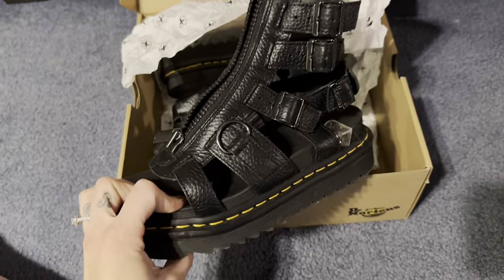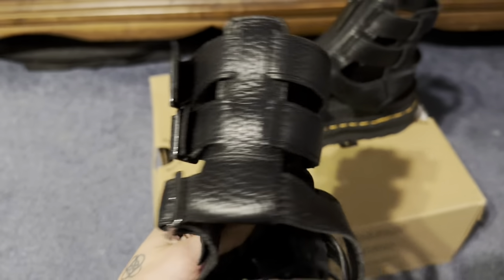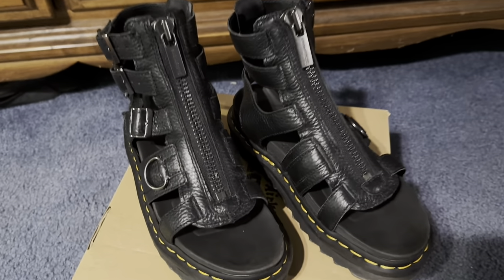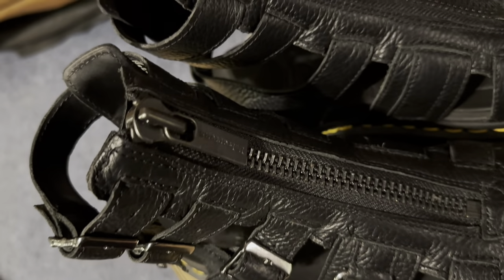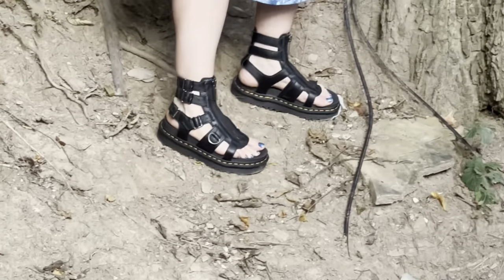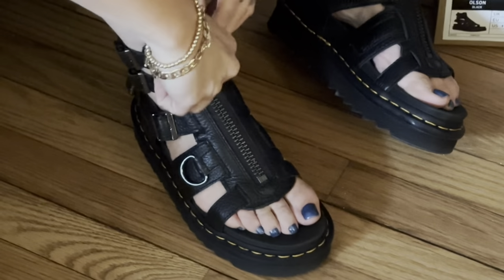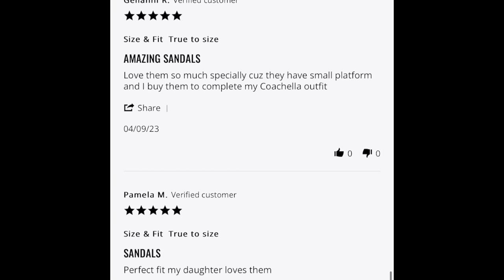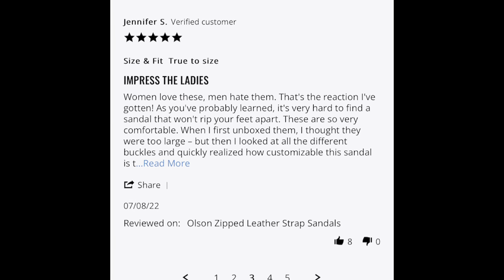Dr marten Review of The Week: Dr Marten Olson Sandal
Hello and welcome back we have a new approach on the review let me know if you enjoy and thank you for being here ♥️♥️

Links 🤖